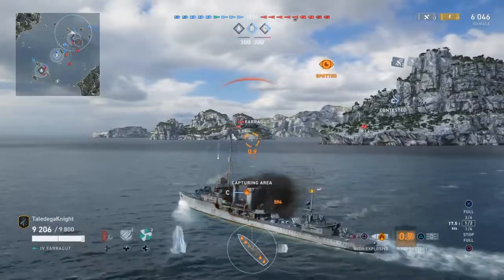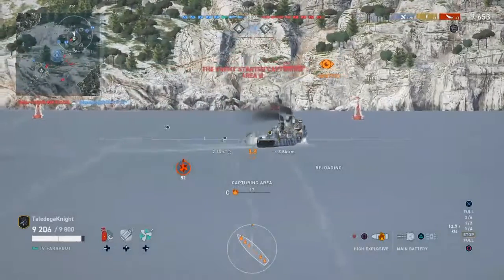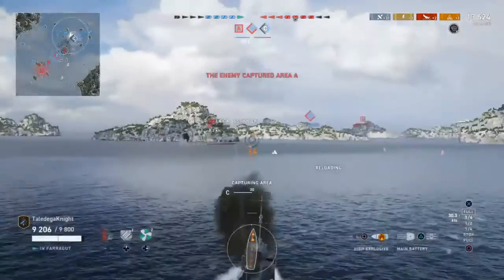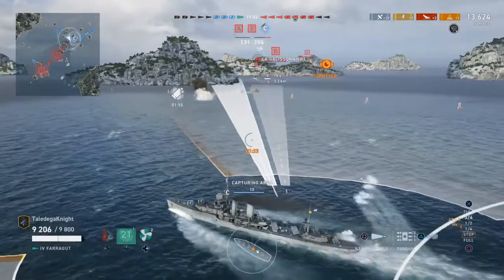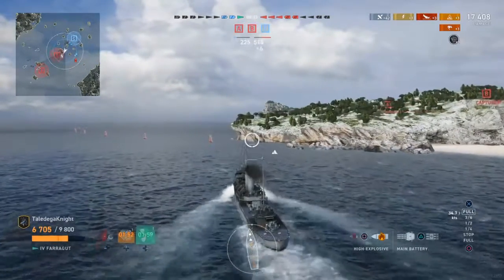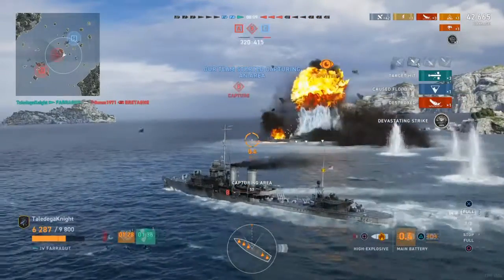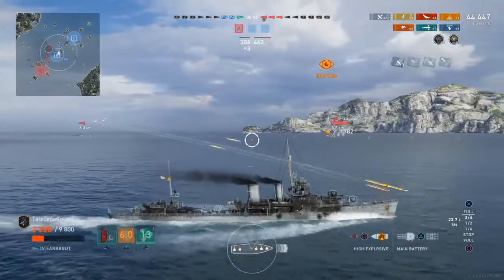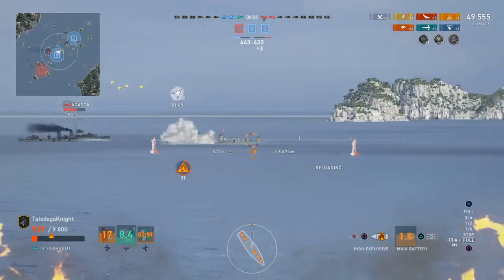Farragut Forget About It- My Greatest Game?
This is my 3rd game in my new tier 4 destroyer. It's not too shabby if I must say so myself. I had a great team and it was honestly my favorite game I have ever played, which makes it the best.